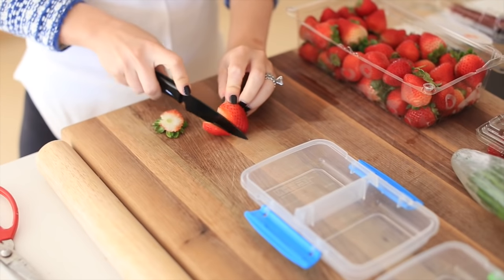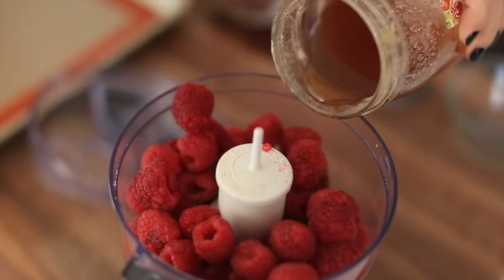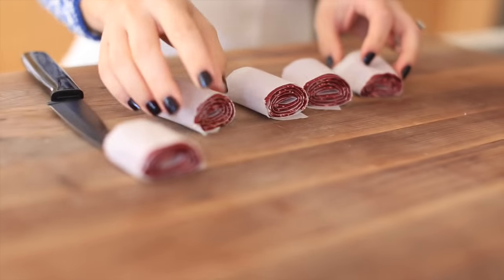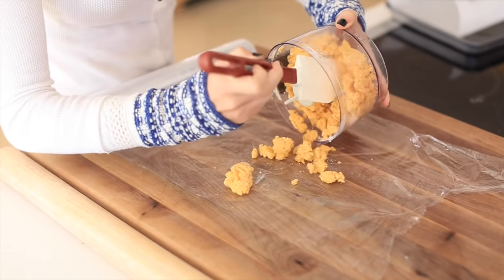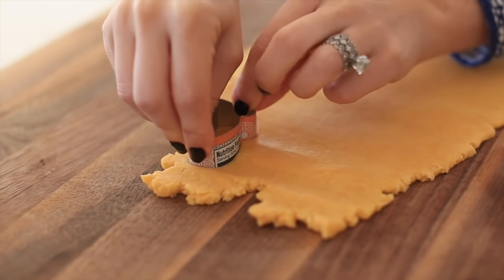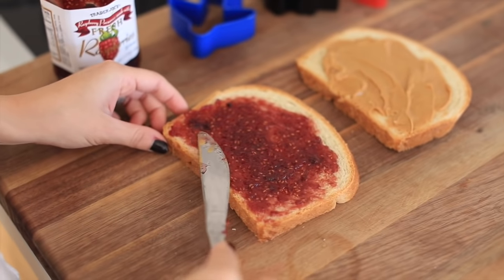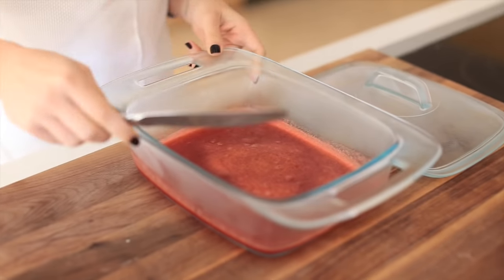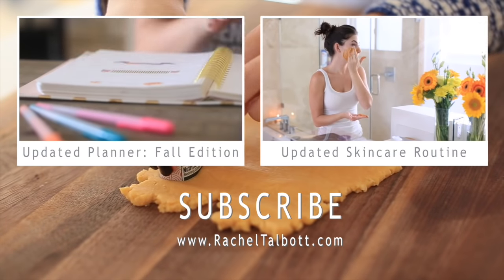DIY SNACKS FOR KIDS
RECIPE-

Fruit Roll Ups:
2 1/2 – 3 cups ripe or slightly ripe raspberries
2 teaspoons fresh lemon juice

Preheat oven to lowest temperature. Puree all ingredients in a food processor until smooth.  Pour onto a baking sheet lined with plastic wrap, or a silicone baking mat, spread to 1/8″ thick.  Place in oven and bake for 6-8 hours, until center is not tacky anymore.

Goldfish:

8 ounces, weight Sharp Cheddar Cheese, Shredded
4 Tablespoons Butter, Cut Into Cubes
1 cup Flour
1/2 tsp Salt
2 Tablespoons Cold Water

1. Pulse everything (except water) together in the food processor until the dough resembles coarse sand.
2. Pulse in water, 1 tablespoon at a time.
3. Remove dough from the processor, wrap in plastic, and chill for 20 minutes.
4. Roll out the dough and cut into desired shapes.  Place on a parchment paper lined cookie sheet.
5. Bake at 350 degrees for about 15 minutes, or until crispy.

Fruit Snacks:
2/3 cup fresh lemon juice or fresh orange juice.
2/3 cup frozen or fresh berries (raspberries, blueberries, strawberries are all great.)
1 – 2 Tbs honey
5 Tbs gelatin

1. Pour juice and berries into a small saucepan. Heat over medium heat, stirring occasionally until berries soften.
2. Add honey and stir.
3. Turn the heat off, and quickly whisk in gelatin a little at a time. Whisk vigorously until completely incorporated. Mix the gelatin very gradually to avoid any lumps.
4. Puree mixture using a  blender (my magic bullet works great for this! Just be sure to cool slightly before moving over.)
5. Pour into a 8 x 8 or 9 x 9 glass dish. Refrigerate until set (30 minutes to an hour). Cut in small squares.